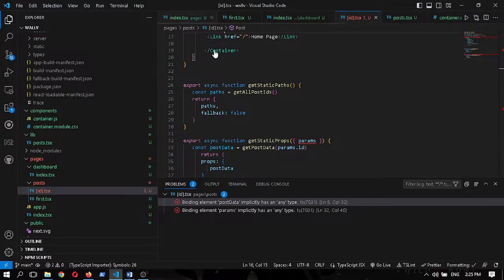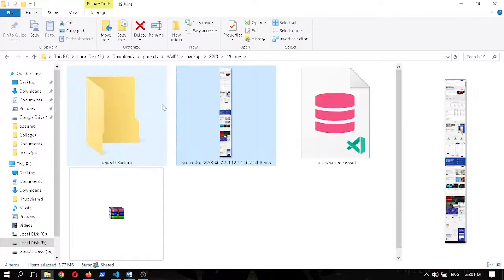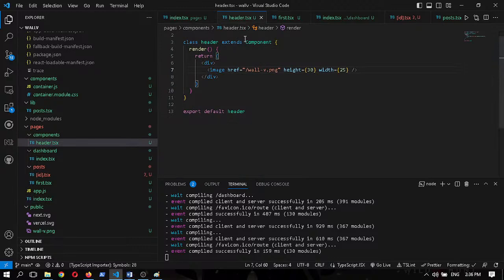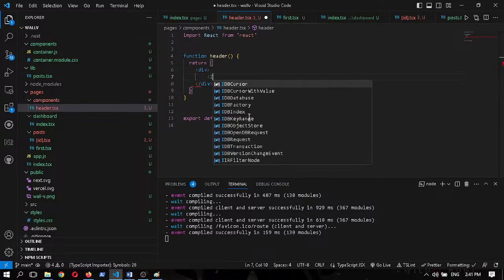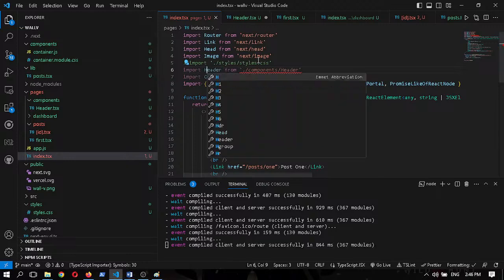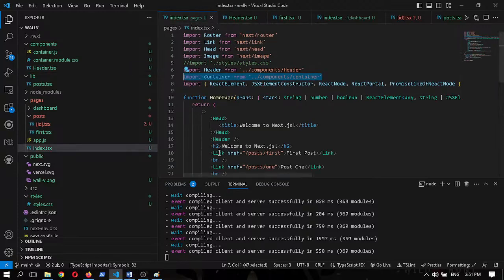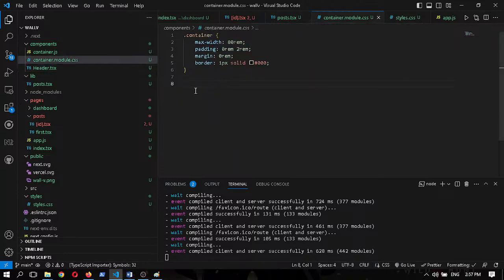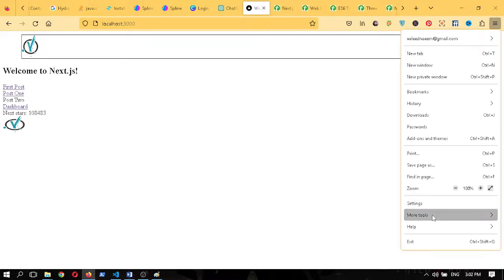Building a React App from Scratch: Step-by-Step Tutorial for Beginners - Part 6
Welcome to our YouTube live stream where we dive into the exciting world of React.js! Whether you're a beginner or a seasoned developer, this is the ultimate guide to creating a React app from scratch. Join us and embark on a coding adventure that will equip you with the skills to bring your ideas to life.

In this live streaming session, we'll walk you through every step of the process, starting from setting up your development environment to deploying your finished React app. Our experienced host will explain the fundamental concepts of React.js, ensuring that you grasp the core principles along the way.

What to expect:
🔸 Introduction to React.js: We'll start by introducing React.js, its key features, and the benefits of using this powerful JavaScript library for building user interfaces.

🔸 Environment Setup: Learn how to set up your development environment with all the necessary tools and dependencies, including Node.js and npm.

🔸 Creating Components: Dive into the world of components, the building blocks of any React application. We'll cover functional components and class components, and show you how to structure and reuse them efficiently.

🔸 State and Props: Understand the concept of state and props in React, and how they enable dynamic data management and communication between components.

🔸 Handling Events: Discover how to handle user interactions and events in React, allowing your app to respond to user input effectively.

🔸 React Router: Learn how to incorporate React Router into your app, enabling navigation and creating multiple views within your application.

🔸 Styling with CSS: Explore various styling techniques and libraries like CSS modules and styled-components to enhance the visual appeal of your React app.

🔸 Deployment: Finally, we'll guide you through the process of deploying your React app to a live server, making it accessible to users worldwide.

By the end of this live stream, you'll have gained a solid foundation in React.js and be equipped with the knowledge and confidence to build your own impressive React applications.

Don't miss this opportunity to learn, engage with our community, and get your questions answered in real-time. Join us for this informative and interactive live stream on building a React app from scratch.